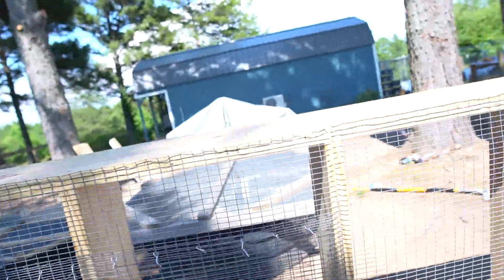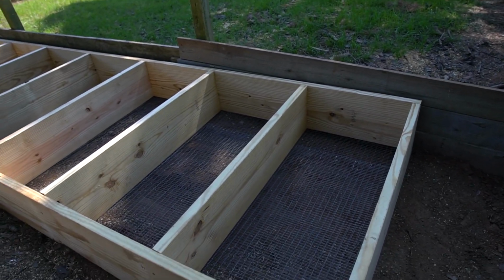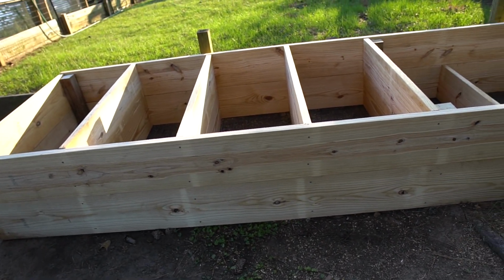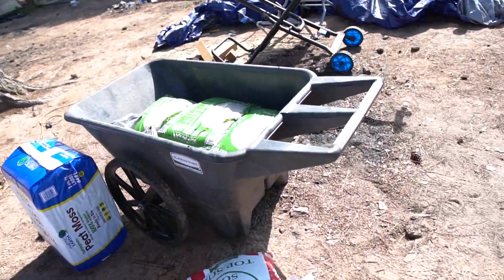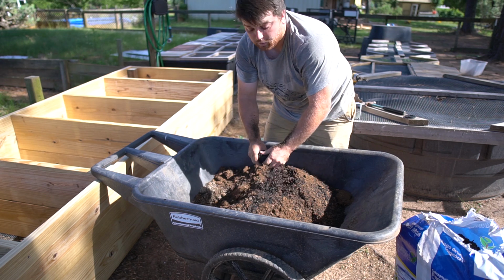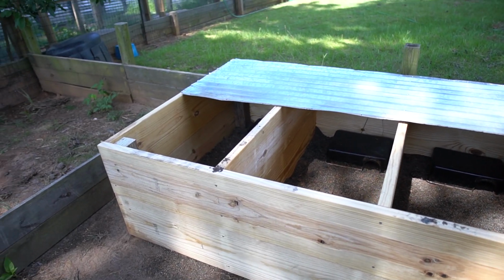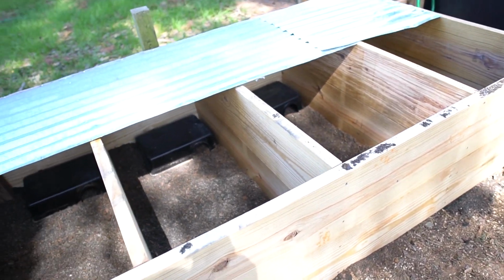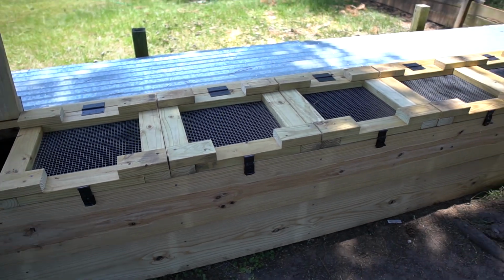the BABY TEGU PARADISE you can build in a day - HOW TO BUILD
Hope this helps some of you get ready for breading season!  I am really happy with how tegu paradise has turned out.